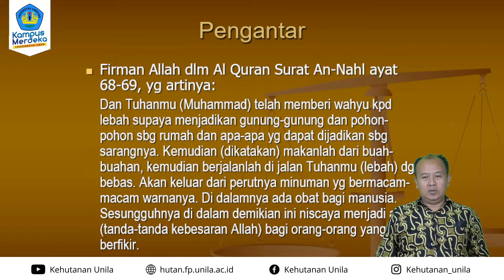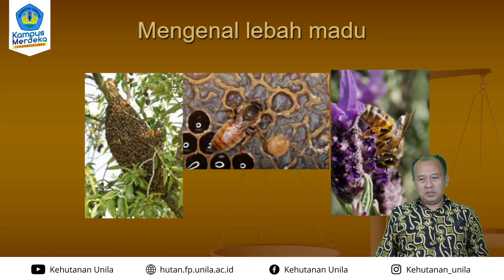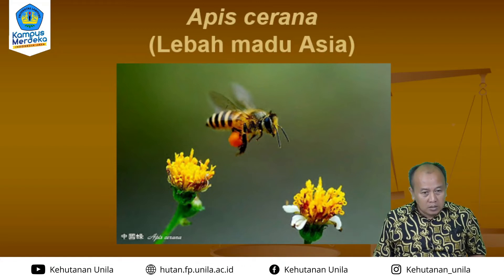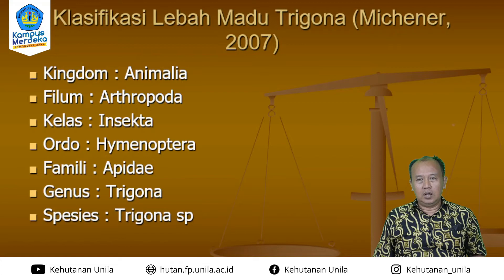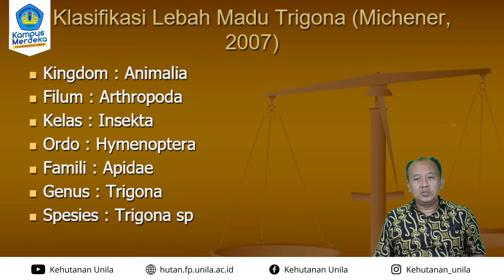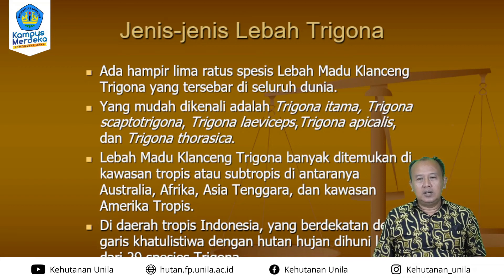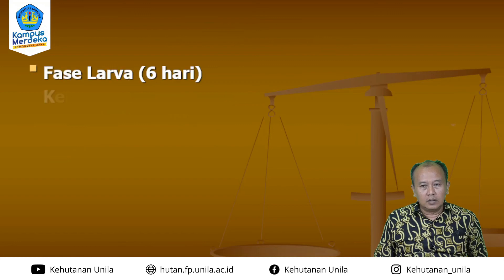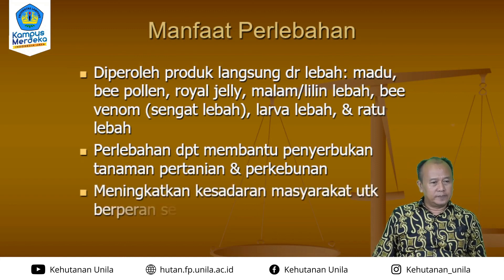11. KHT - Pengelolaan Hasil Hutan Bukan Kayu - Lebah Madu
Poko Bahasan : Lebah Madu
Dosen : Dr. Ir. Gunardi Djoko Winarno, M.Si.

Deskripsi :
Pengelolaan HHBK merupakan mata kuliah wajib di Program Studi/Jurusan Kehutanan. Mata kuliah ini tidak ada prasyaratnya. Materi yang dibahas dalam kuliah ini adalah jenis-jenis HHBK, Manfaat & klasifikasi HHBK: edible plant, nonedible plant, edible animal, nonedible animal, teknik pengolahan beberapa jenis HHBK, pengusahaan HHBK, pemasaran, dan pengembangan HHBK, serta analisis ekonominya.